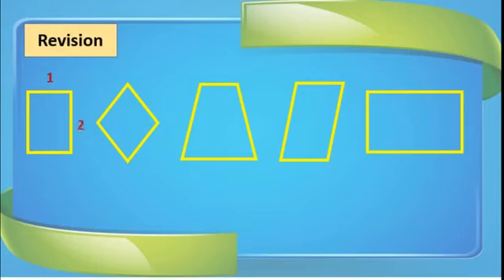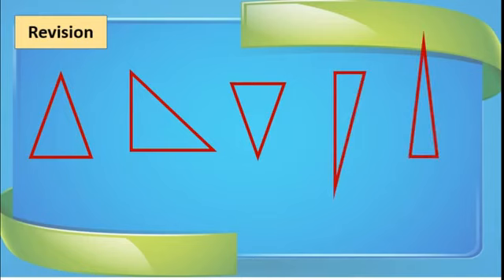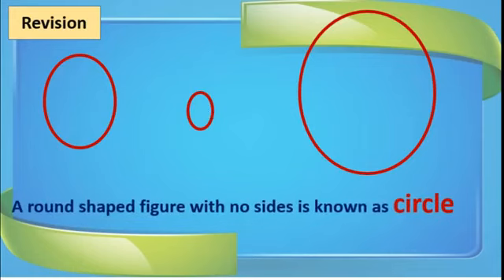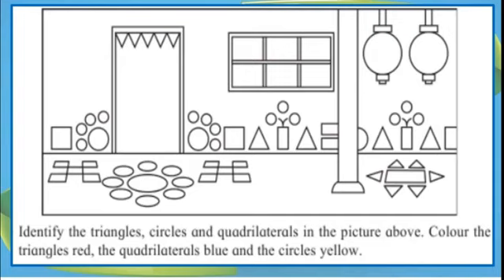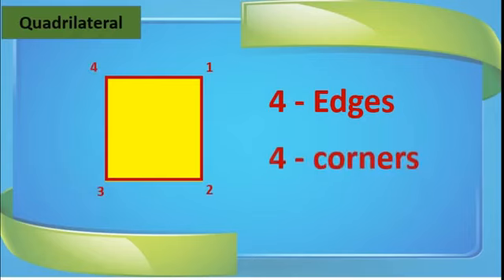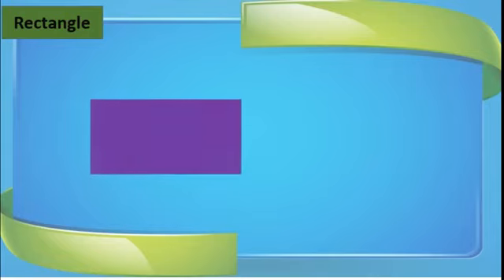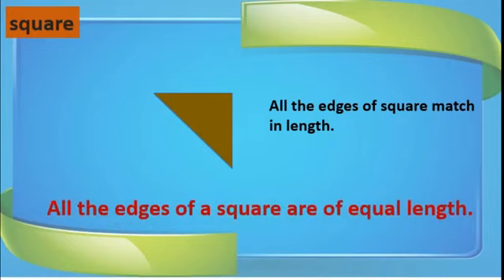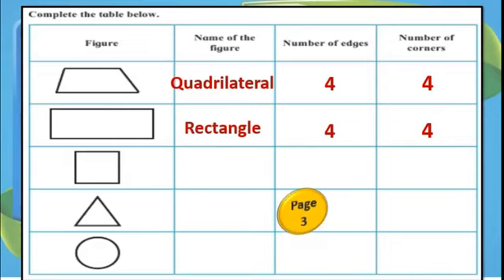BMC VTC Edu Video for Class 3rd Maths L1. Introduction to Geometrical Figures. By Akshata Ajay Kale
BMC VTC Teachers edu video

Answer the questions :
1. How many edges does a quadrilateral have?
2. How many corners does a triangle have?
3.Use a ribbon and make a shape of rectangle, triangle, square and a circle